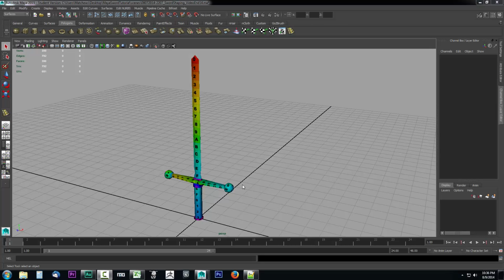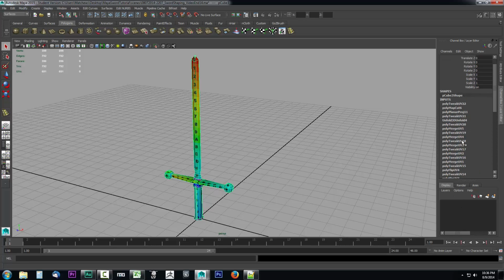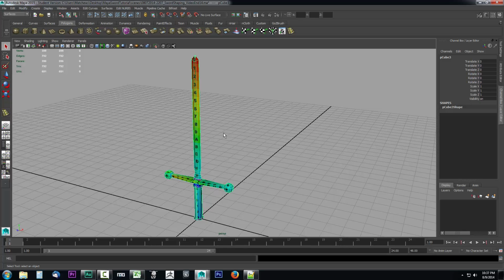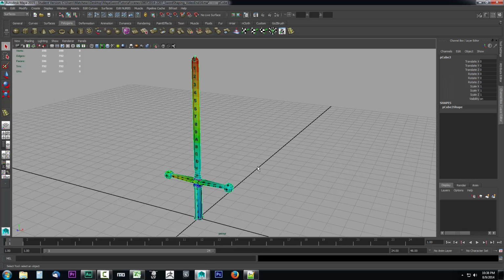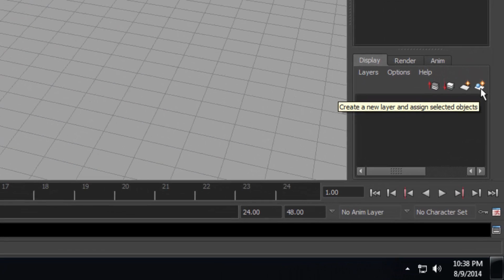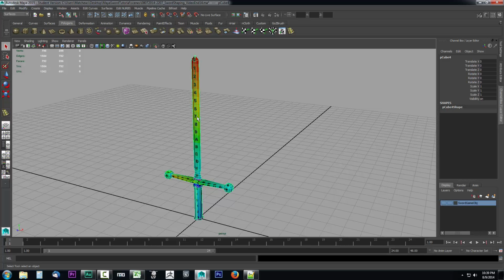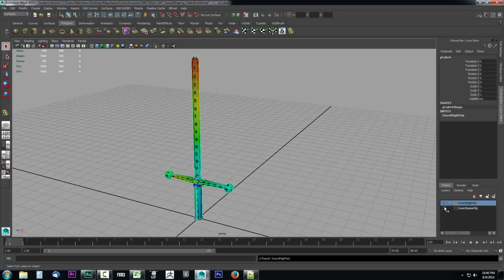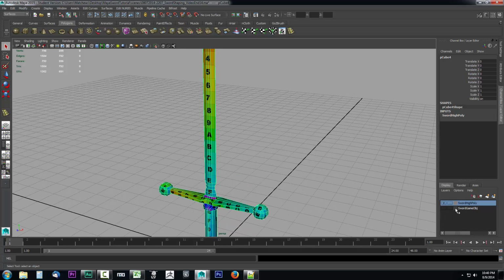15 - Maya 2015 - Delete History and Layer Editor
As you continue to work with an object in Autodesk Maya 2015 the history of that object is always recorded. This history continues to keep track of every change that you make over the course of the model's development. Due to this fact, the longer the history gets the more taxing it becomes on system memory. If your computer ever begins to run very slow as you progress in your modeling the culprit may just be the history. We will take a look at how we can delete the history of the object in order to free up some system memory before we move forward into developing the higher detailed version of our object.

We will also want to be protecting our game object in order to prevent accidents such as making changes to the low polygon model. The last thing we want is for all that hard work to get lost because of an accidental selection. We will make a duplicate of our game object and then take the game object and add it to its very own layer. The Layer Editor will provide us with quick access to both our game object and our higher detailed version. Objects can be added to layers and then layers can be hidden and we can freeze the objects within each layer by setting it as a reference. We can also set our layer as a transparent object, which is essentially showing the object in wire frame mode if we so desire. Layers are a great way to keep a scene organized while in production.